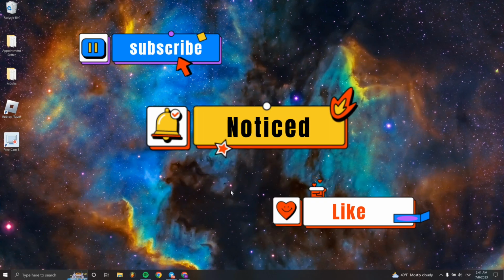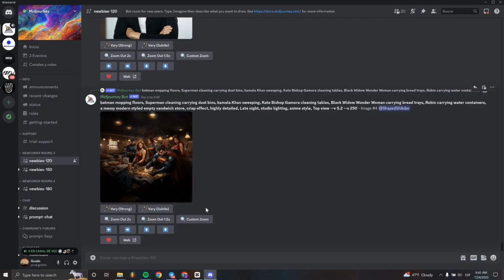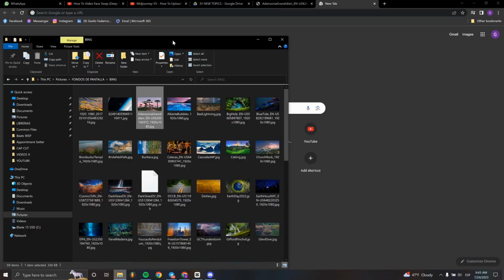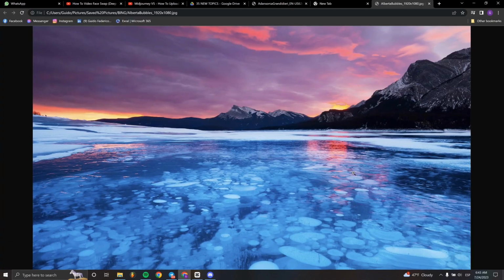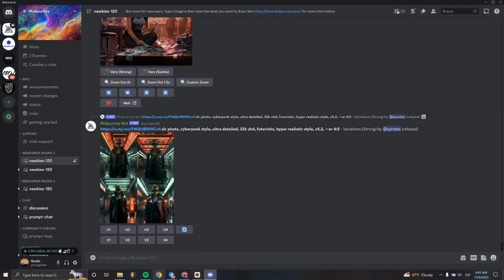How To Upload A Reference Image Or Art And Use As A Prompt | Midjourney V5 - updated